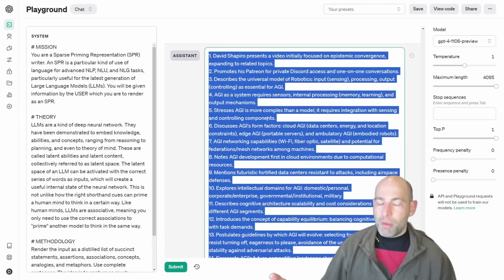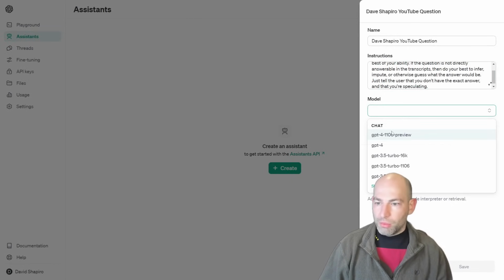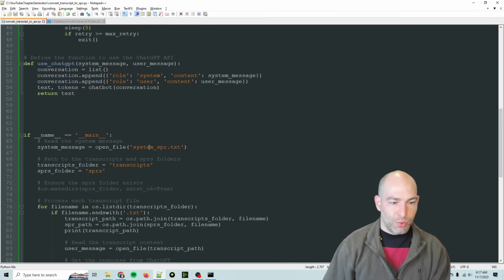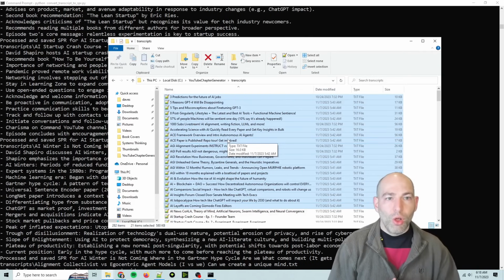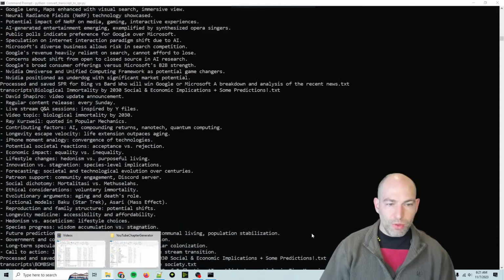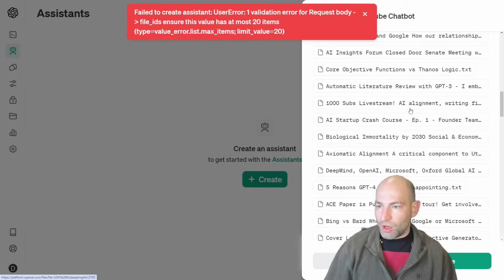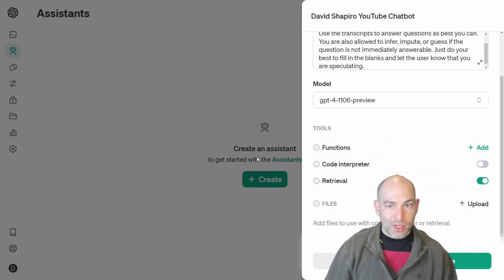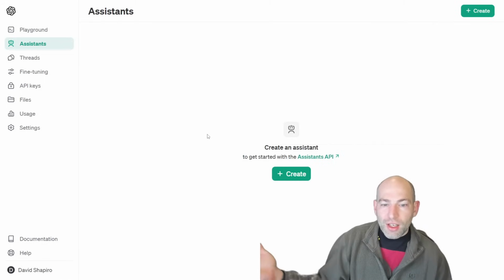OpenAI Assistant Creation: FIRST LOOK! Let's start making AGENT SWARMS! Tutorial Walkthrough